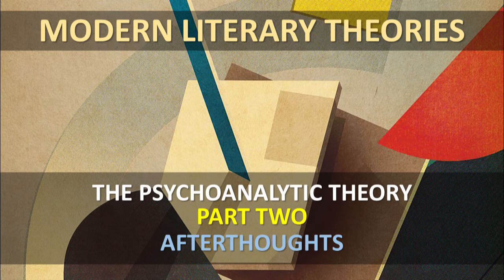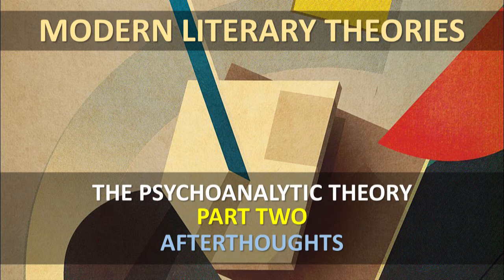Literary Theory and Criticism - Session 06 - The Psychoanalytic Theory (Part Two) – Afterthoughts